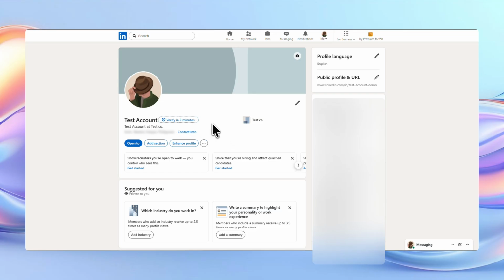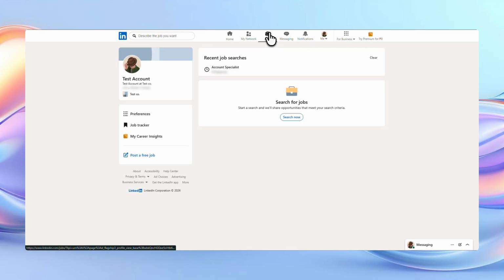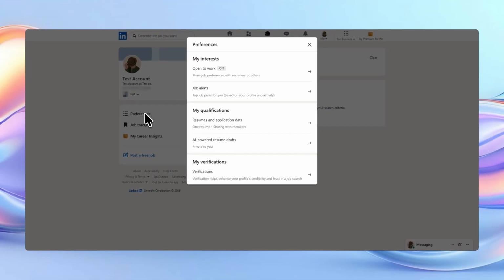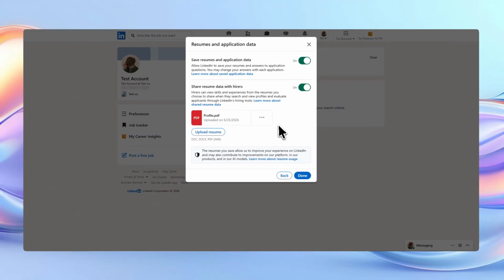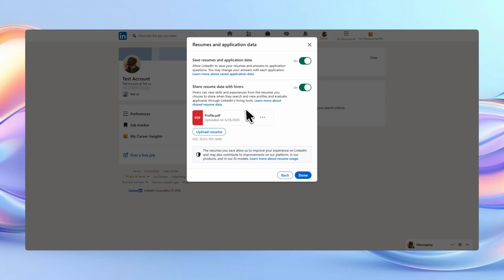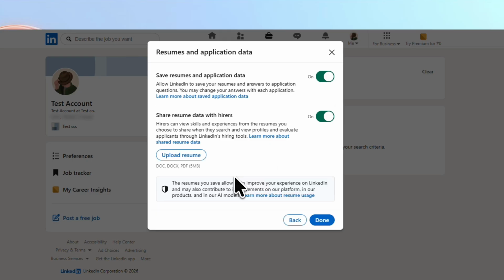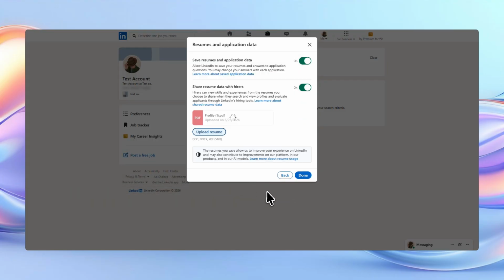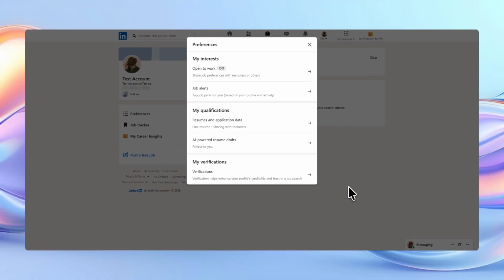How to Change Your Resume on LinkedIn (Step-by-Step Guide)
Here’s how to change your resume on LinkedIn step by step.

In this quick tutorial, you’ll learn how to replace or update your resume on LinkedIn for job applications. This guide covers accessing your resume settings, uploading a new resume, removing an old resume, managing multiple resumes, and using your updated resume for Easy Apply jobs.

• Change your LinkedIn resume
• Upload a new resume
• Replace an existing resume
• Remove outdated resumes
• Manage multiple resumes
• Use your updated resume for job applications

• Resume versions
• Resume file (PDF, DOC, DOCX)
• Work experience and skills
• Job application preferences
• Easy Apply settings

• LinkedIn Jobs
• Resume Manager
• Easy Apply
• Job Application Settings
• Profile Editor
• Career Preferences

⚠️ Important Note

Updating your LinkedIn profile does not automatically update resumes you've uploaded for Easy Apply. If you've previously uploaded a resume, you'll need to replace it separately in your Job Application Settings or during the application process.